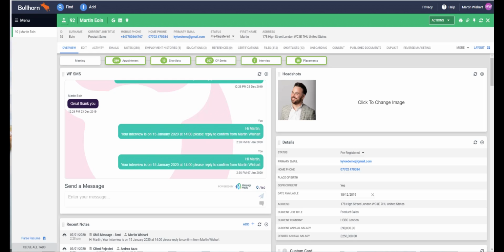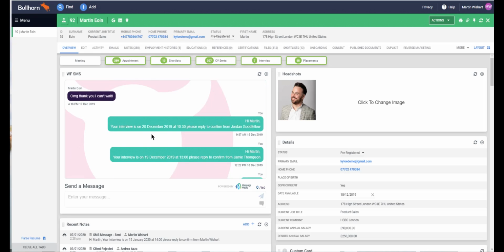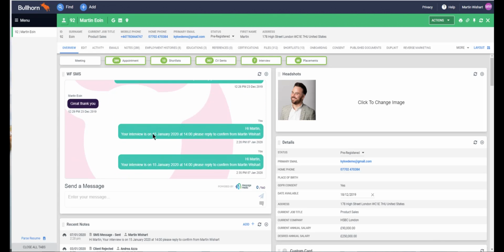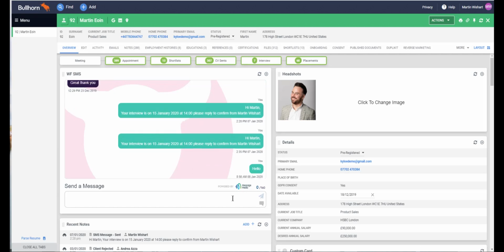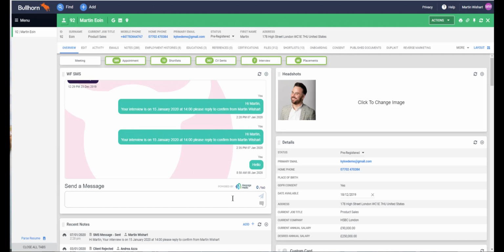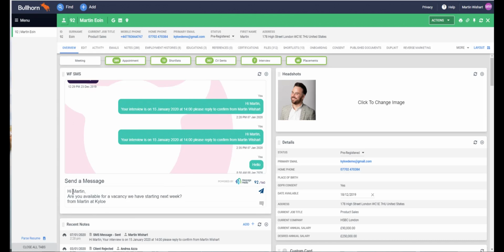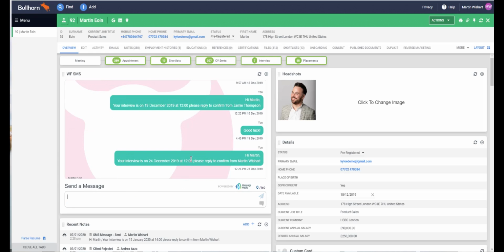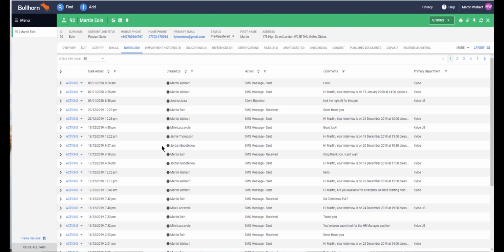Kyloe Workflow - SMS functionality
A short demo of how to send an SMS to a single candidate from the candidate record, within the Kyloe Workflow tool.